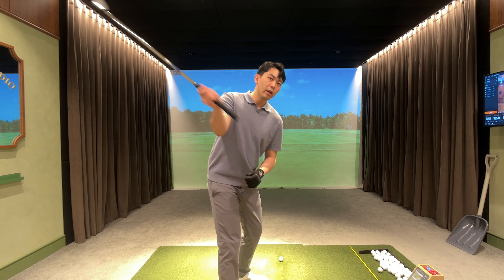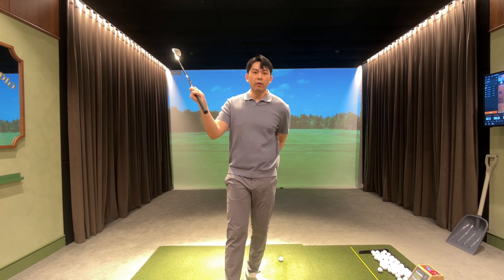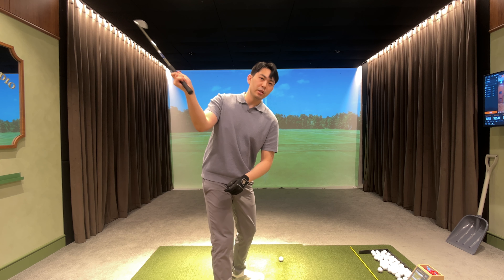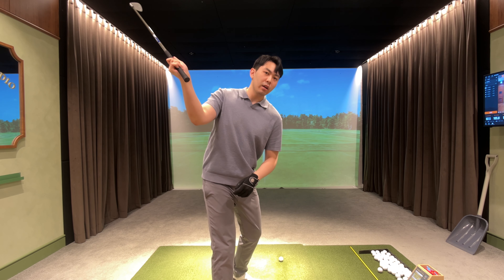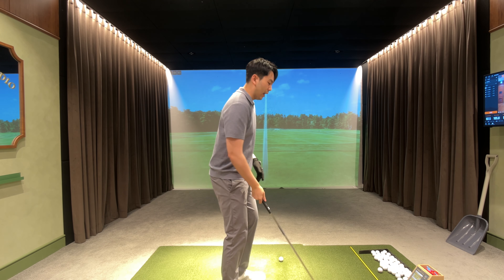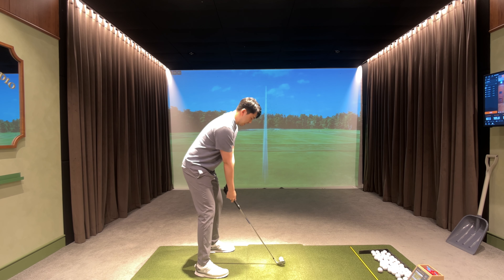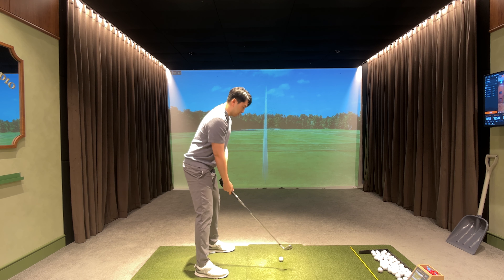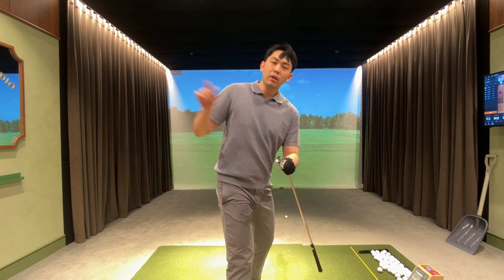Golf: How To Maintain Your Spine Angle